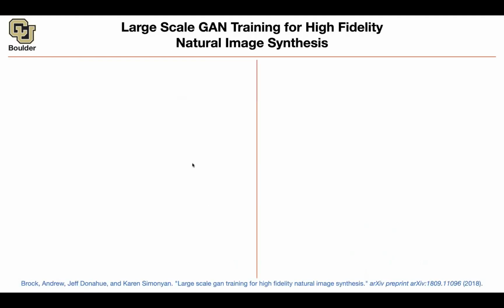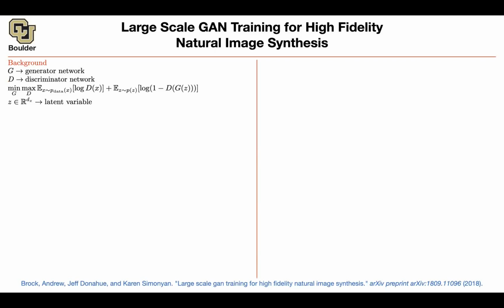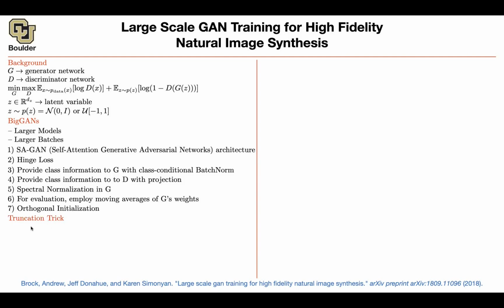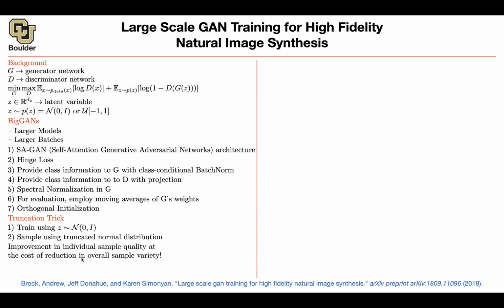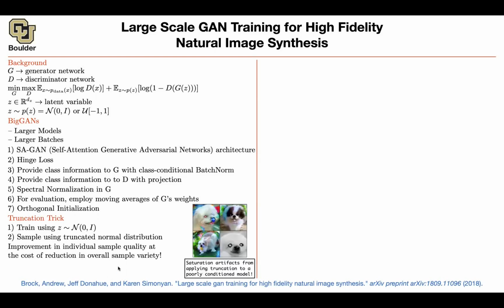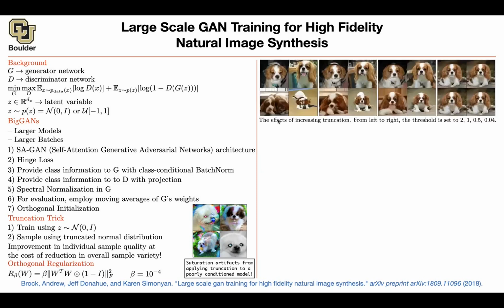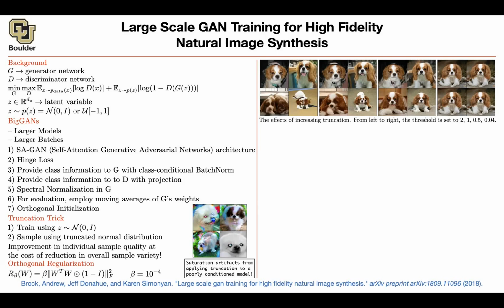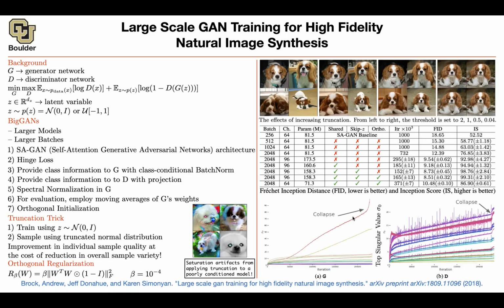BigGANs | Lecture 70 (Part 3) | Applied Deep Learning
Large Scale GAN Training for High Fidelity Natural Image Synthesis